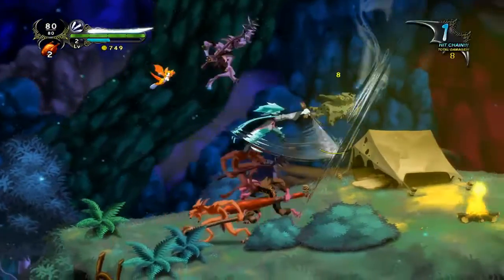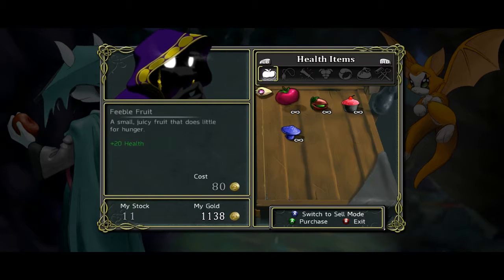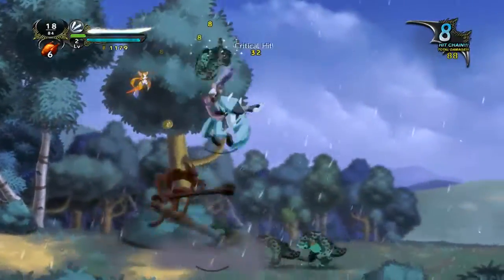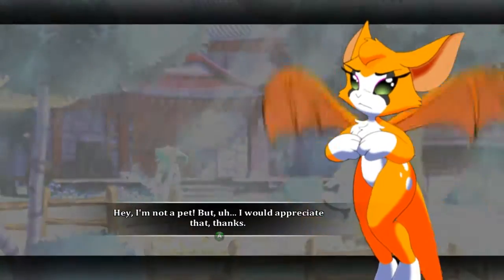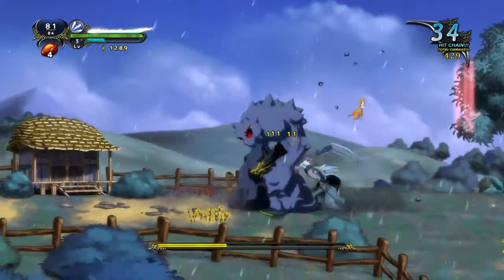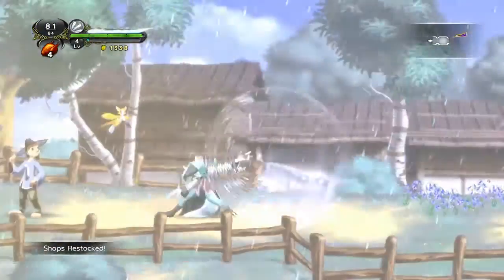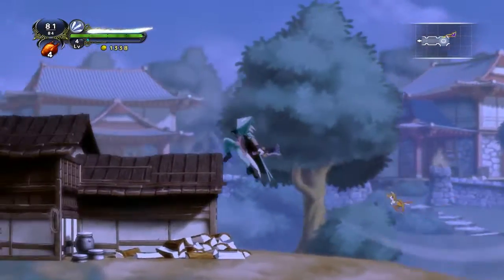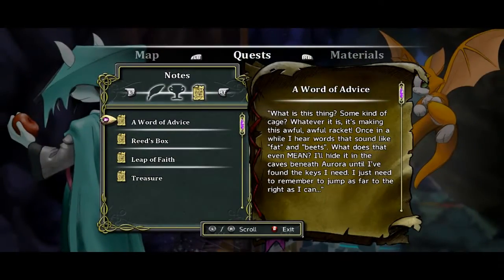Dust: An Elysian Tail - Walkthrough Part 2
memememememememememememem